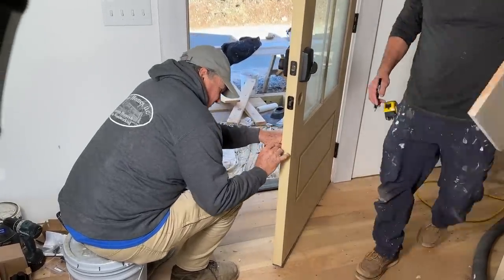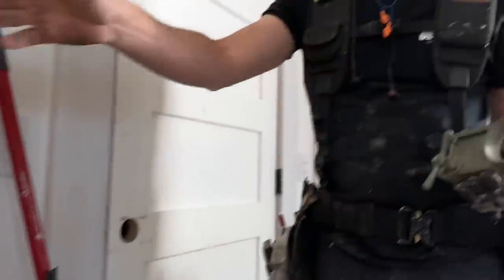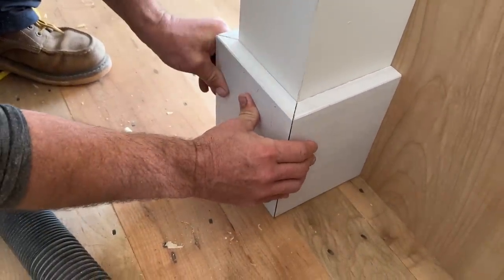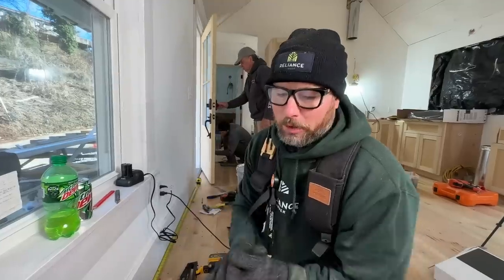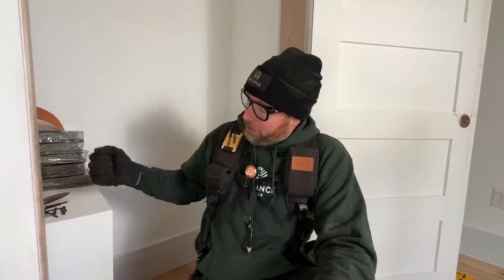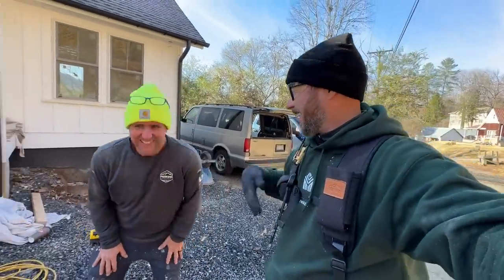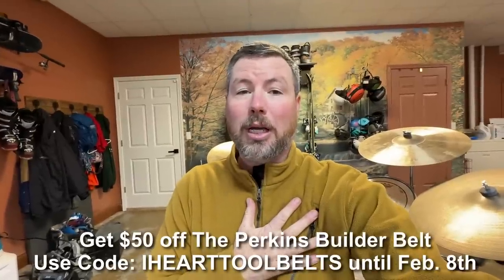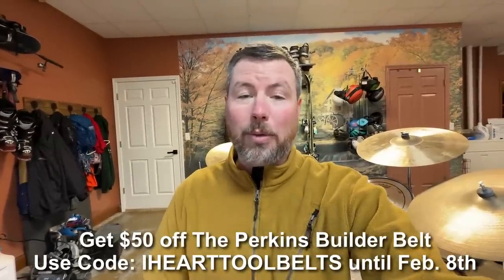Building A Small Income Property | Part 33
or scan the QR code on the screen to start managing your personal finances today.

In this video series the Perkins crew will be building a small accessory dwelling unit (ADU) on Jaime‘s property! This property is a double lot and already has one Airb&b income property and space for one more! The key to this property being a successful business venture will be building it on a $100,000 budget and getting it done as quick as we can!